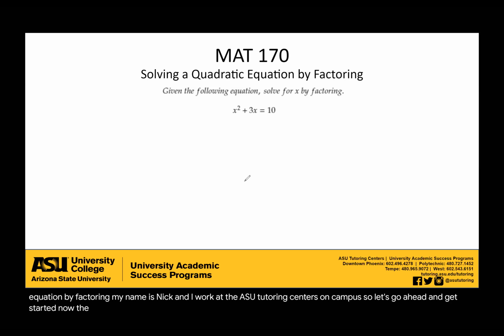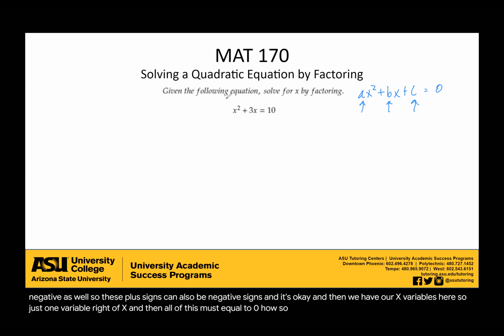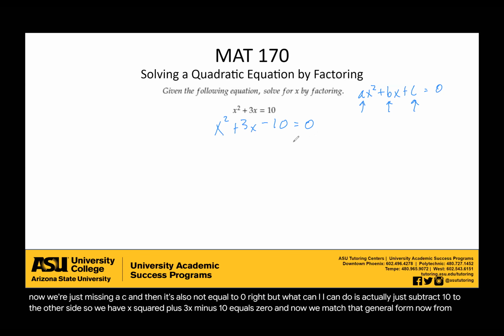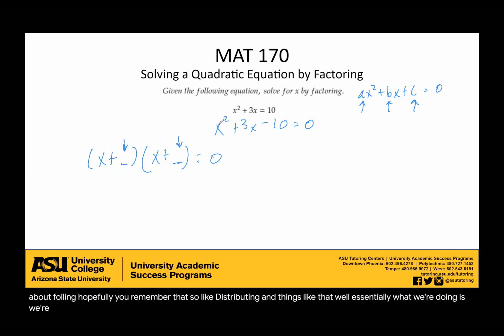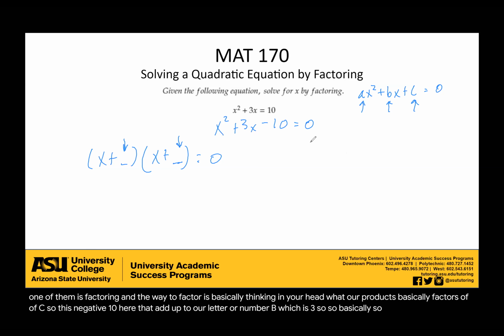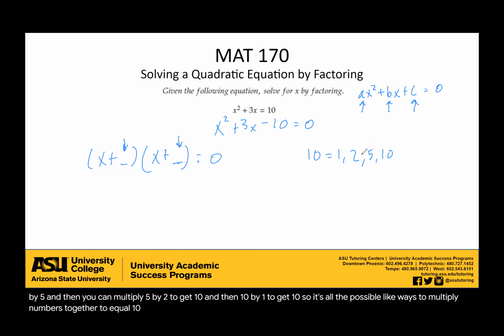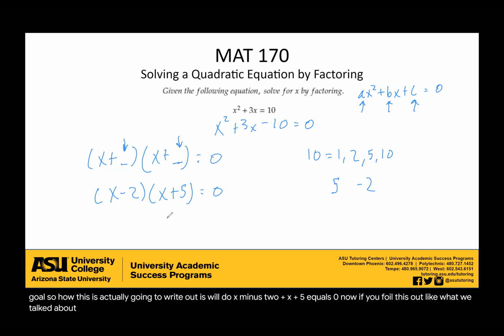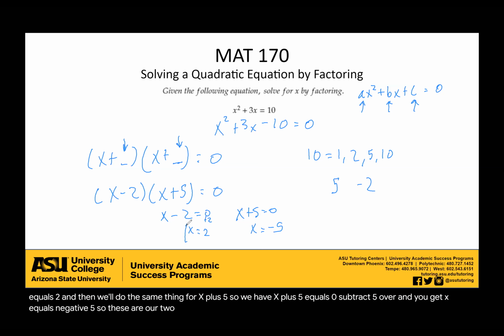Solving a Quadratic Equation by Factoring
This is a video covering the topic: Quadratic, Factor, Factoring, 2.2.1